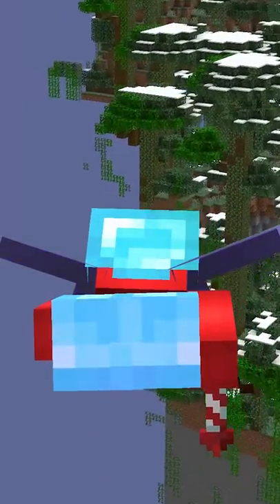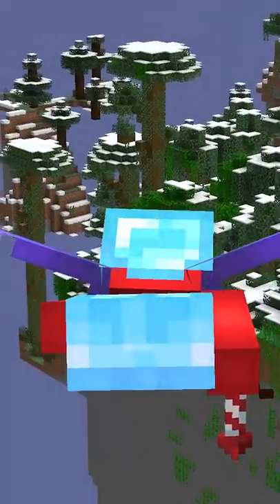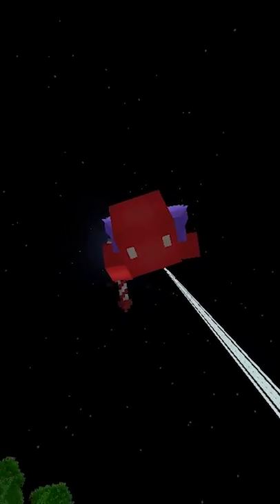Use This to Impress Your Friends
Original video:
20 Easy Minecraft Tricks to Impress Your Friends